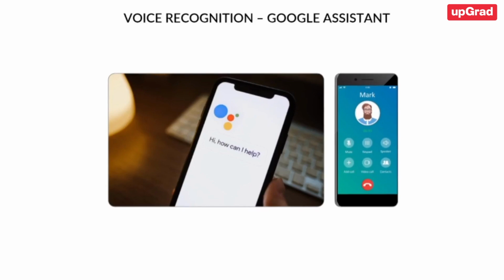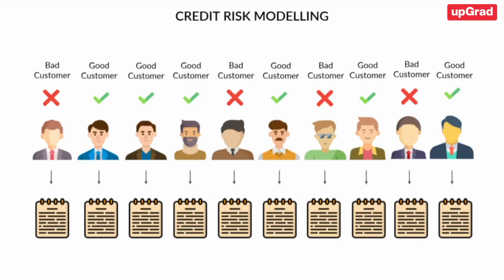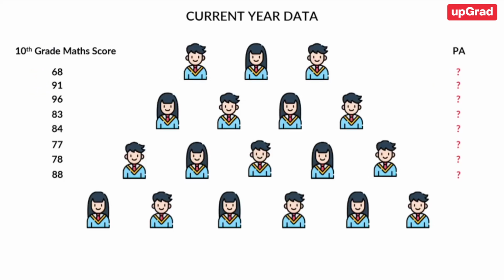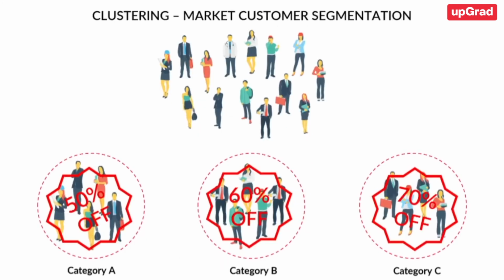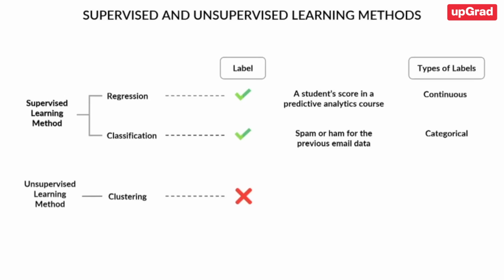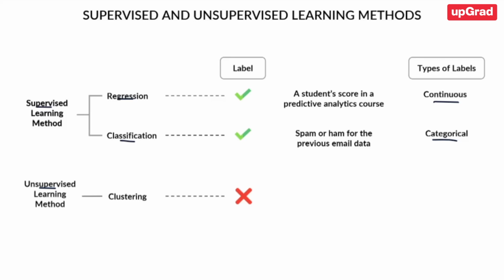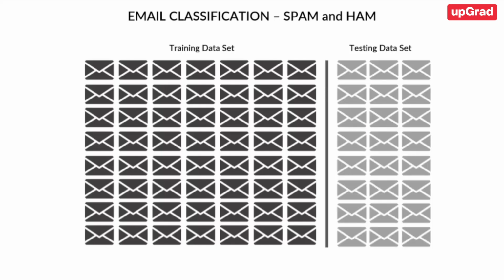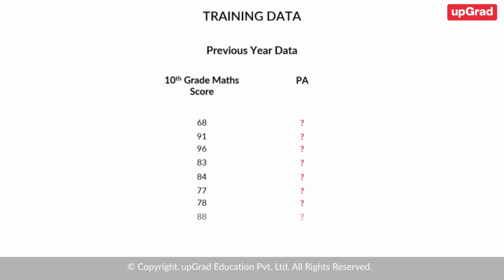What is Machine Learning | Learn Machine Learning | Machine Learning Course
Ever wonder how machines learn?
This What is Machine Learning video packs a punch! In just 12 minutes, you'll grasp the core concepts of Machine Learning (ML) and its potential to revolutionize various fields.

Get started with:
The magic of ML: Understand what Machine Learning is and how it works.
Learning styles: Explore different types of Machine Learning, like supervised and unsupervised learning.
Real-world applications: See how Machine Learning is used in our everyday lives.

By the end of this video, you'll be able to:
Explain the basic principles of Machine Learning.
Differentiate between common ML algorithms.
Grasp the vast applications of Machine Learning in the world around you.
Spark your curiosity! Watch now and unlock the world of Machine Learning.

Topics Covered 👇:
00:12 - What is Machine Learning?
02:14 - Types of Machine Learning Algorithms
05:28 - Classification VS Clustering
09:34 - Email Classification

🟢 Wish to get started with your upskilling journey? Schedule a free counseling session